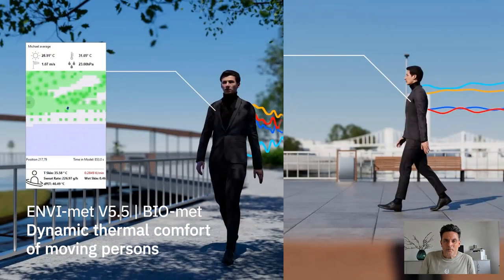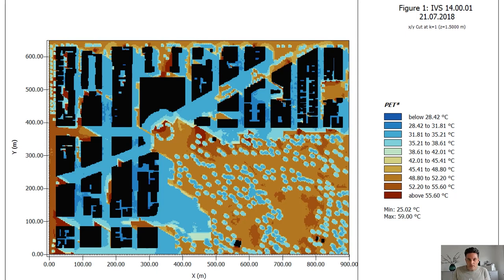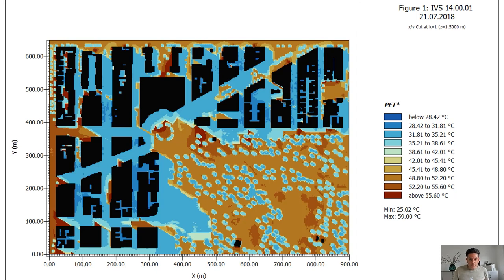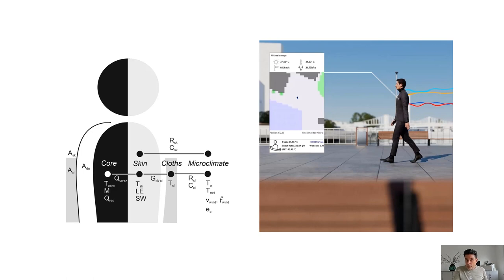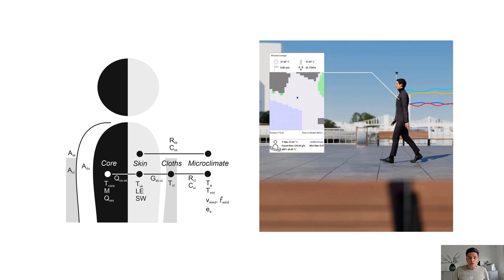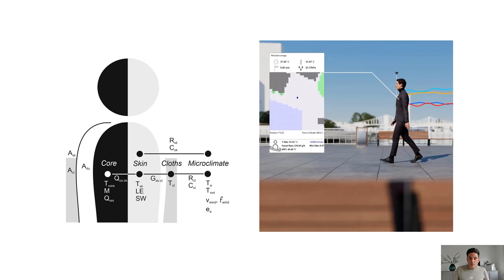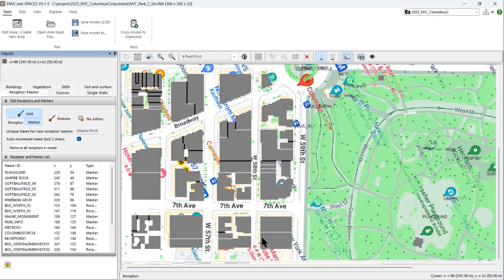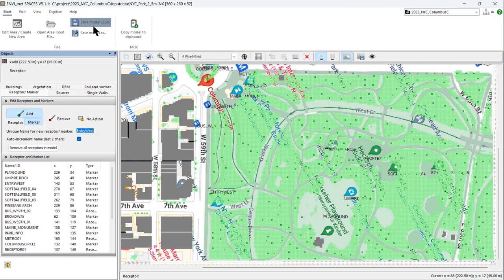Introducing Dynamic thermalcomfort: How to Prepare the Model Domain (Part 1/3)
Learn about Dynamic Thermal Comfort & Preparing Model Domain for Columbus Circle, NYC - Watch this Video 1 in Our Series to Understand Fundamental Properties of Dynamic Thermal Comfort vs. Conventional Static Indices like PET & UTCI.